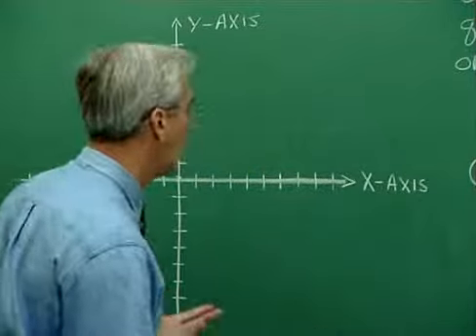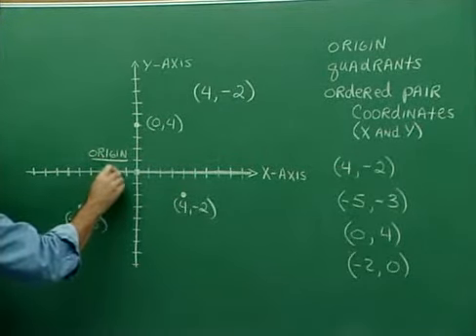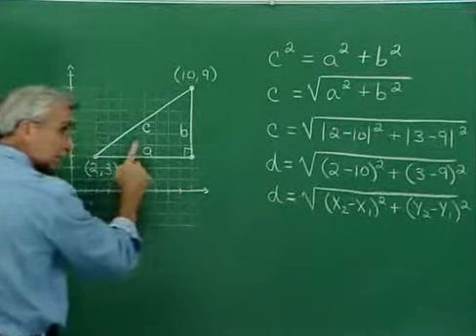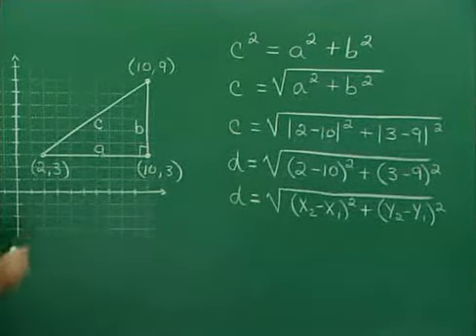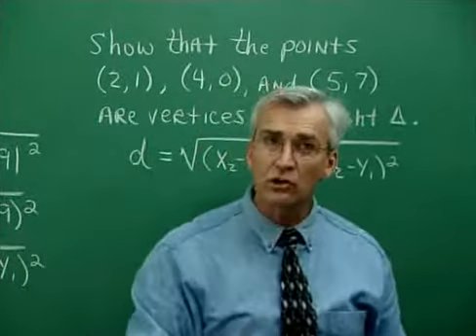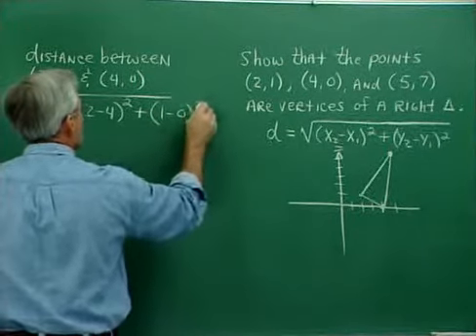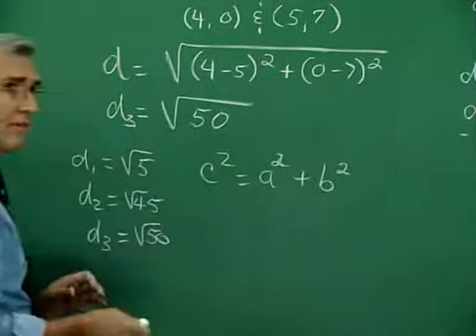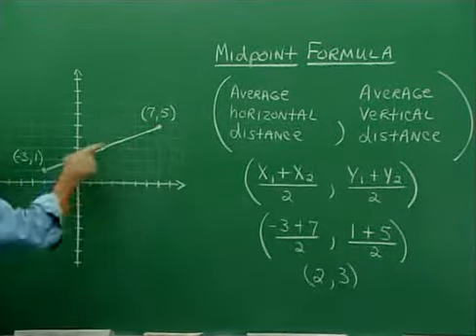0 P 7 Graphical Representations of Data